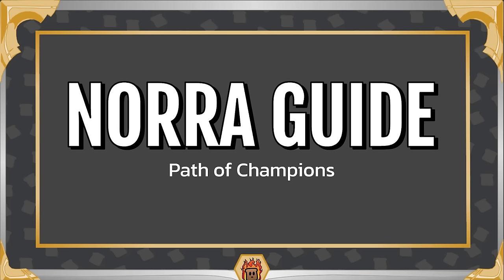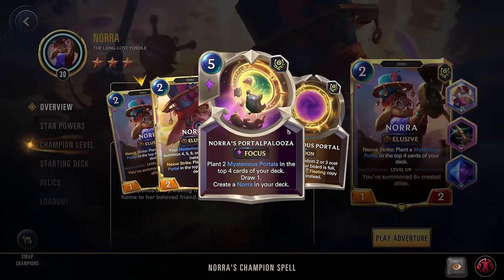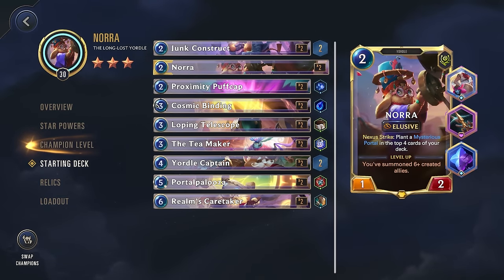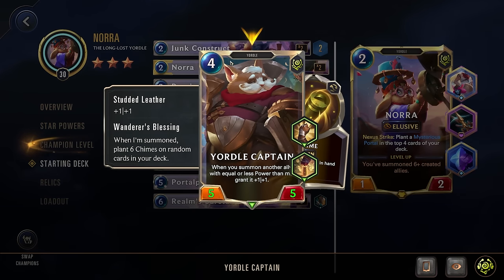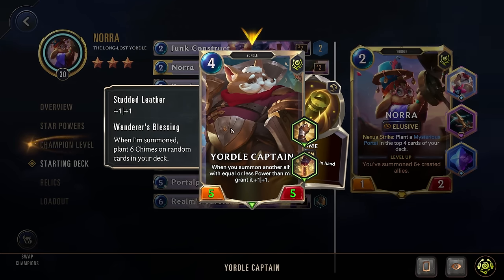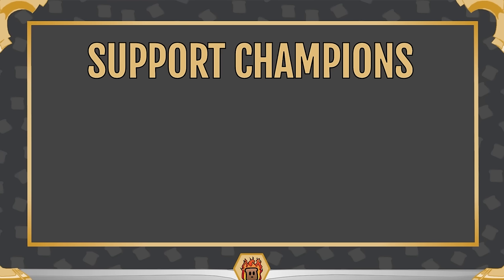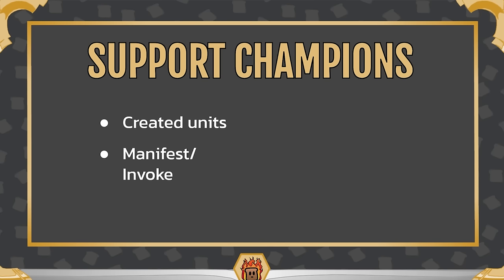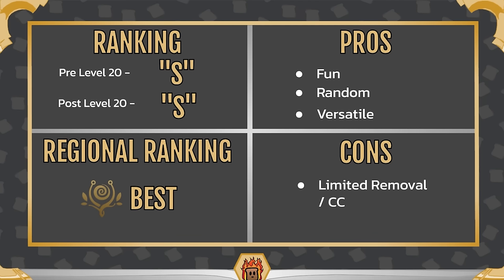Norra Guide | Path of Champions